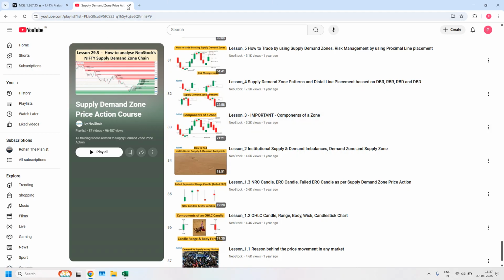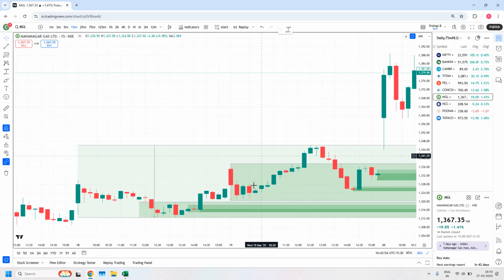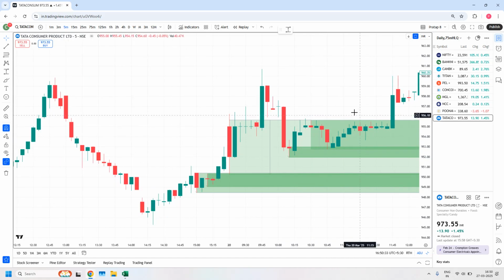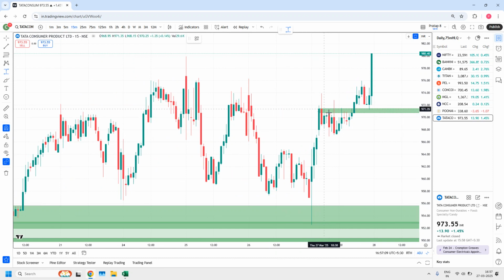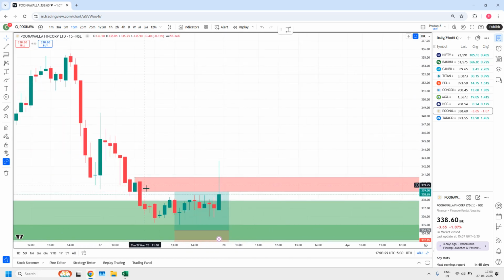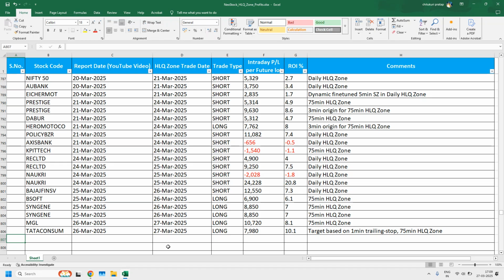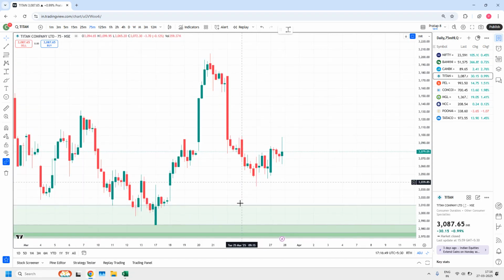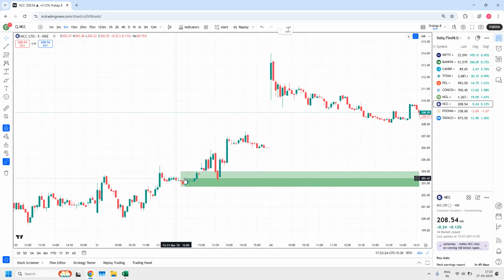High Liquidity (HLQ) Demand & Supply Zone Analysis (27-Mar-2025)